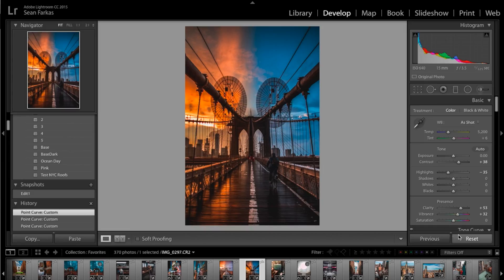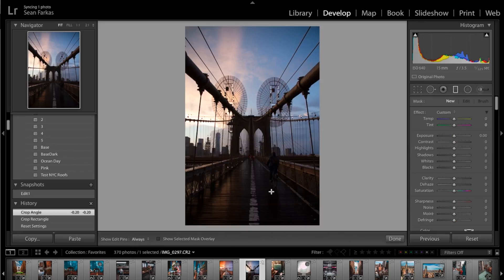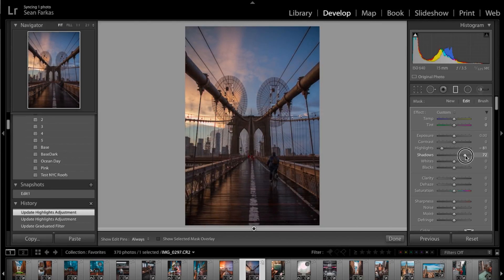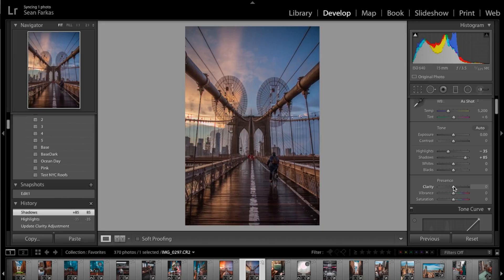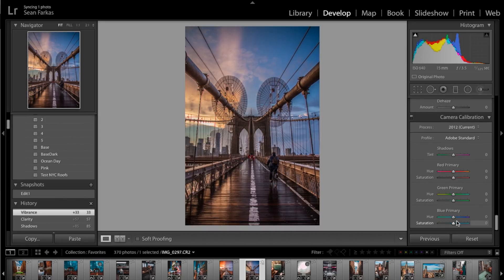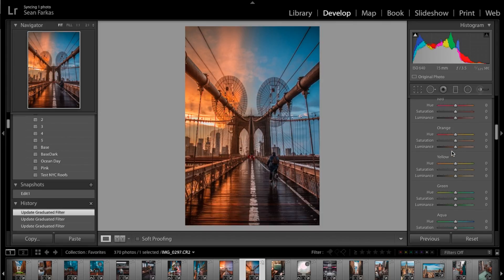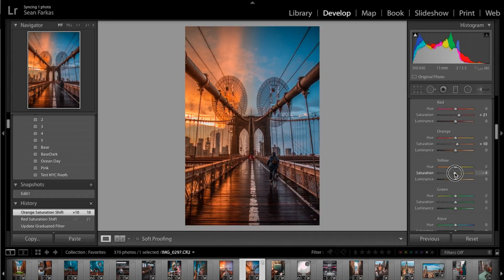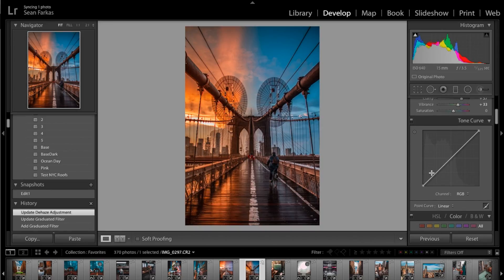Lightroom Editing Tutorial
Here's a quick tutorial on how I edited one of my old NYC shots.